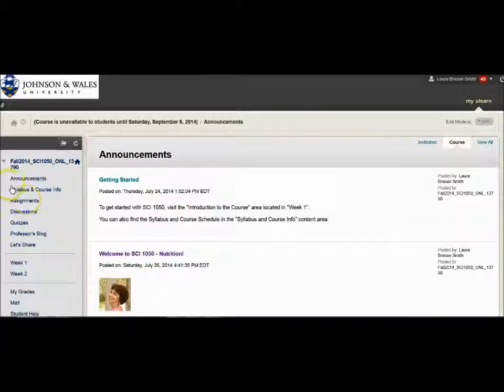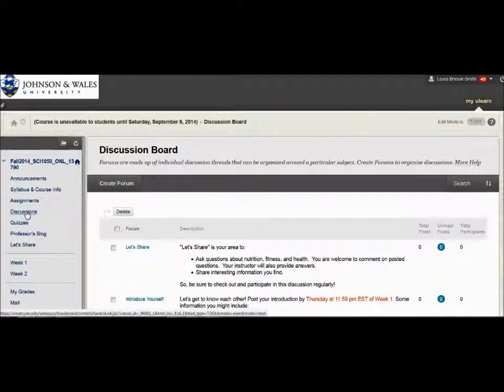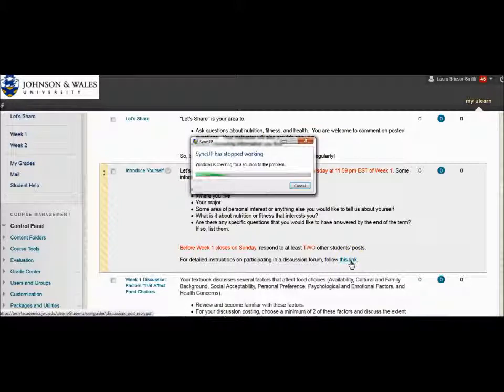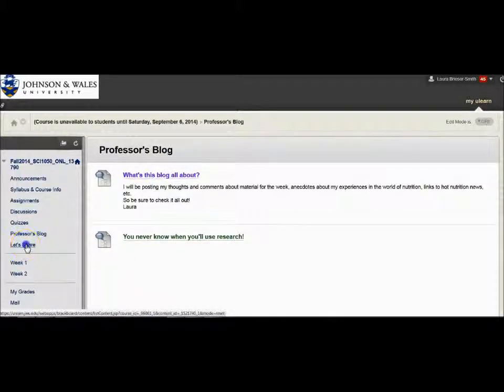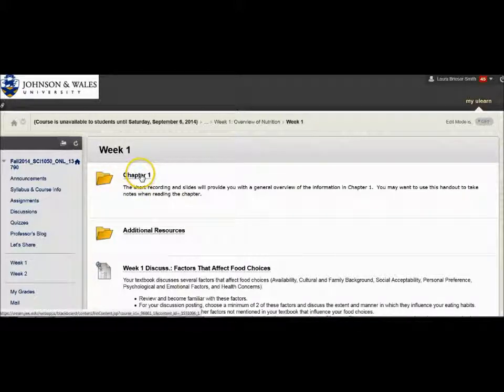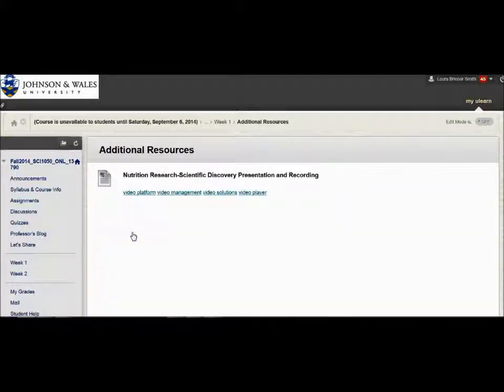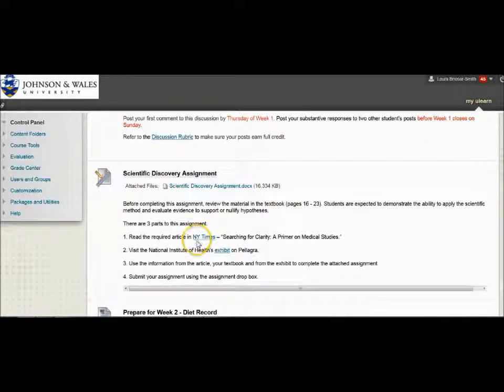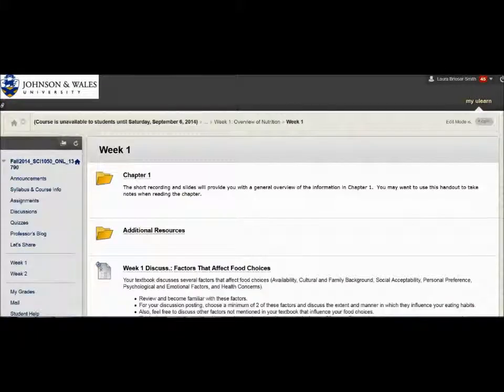SCI 1050 Tour of the Course